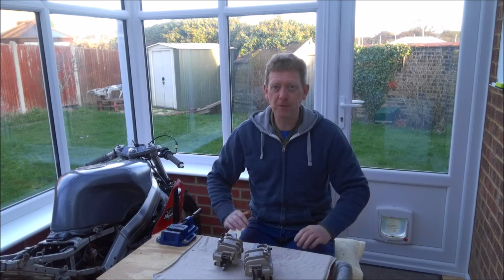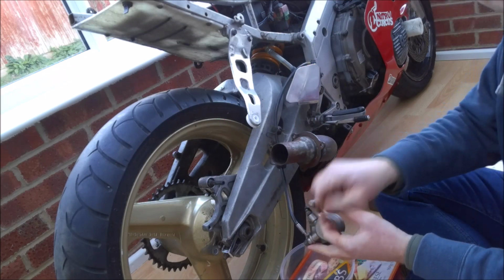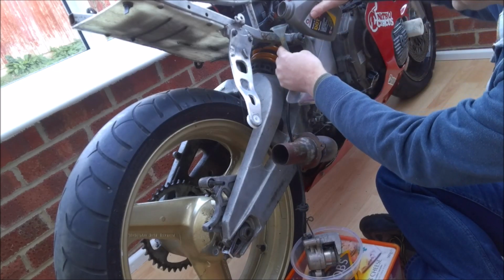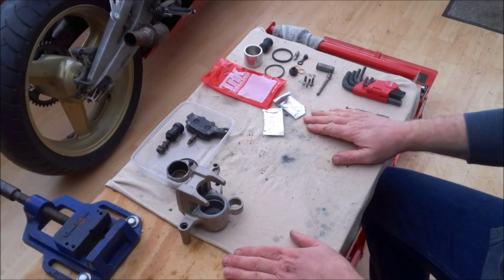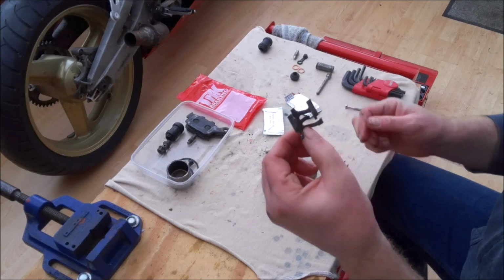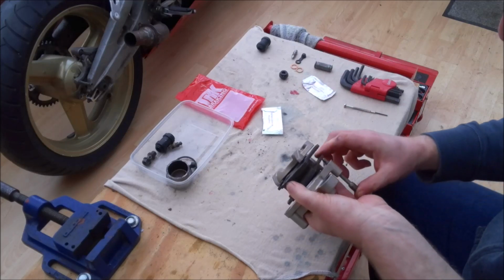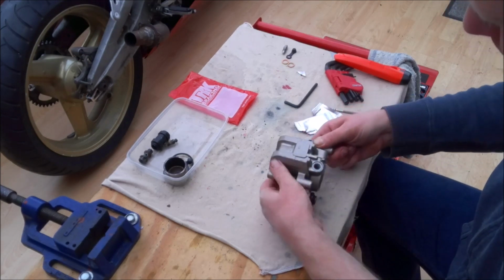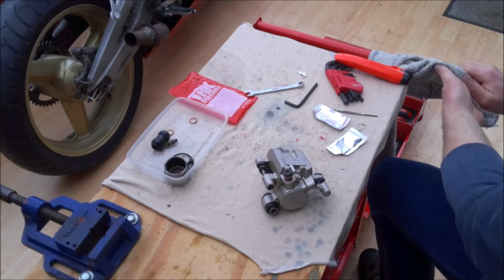CBR400 Budget track bike Part 3 - rear caliper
Rebuilding the rear caliper on the Honda CBR400 track bike